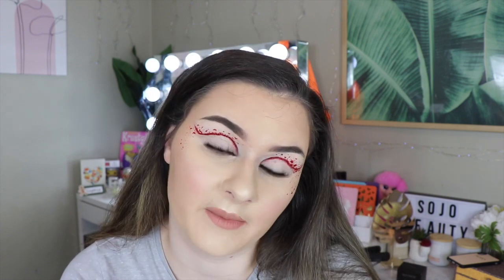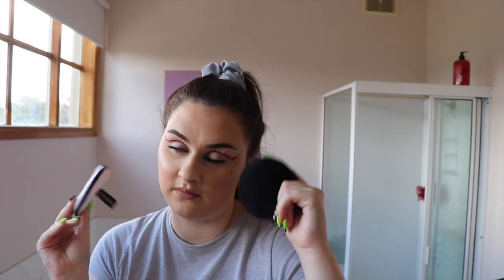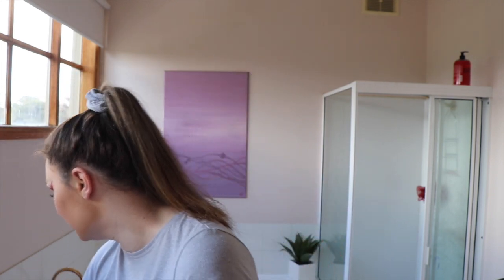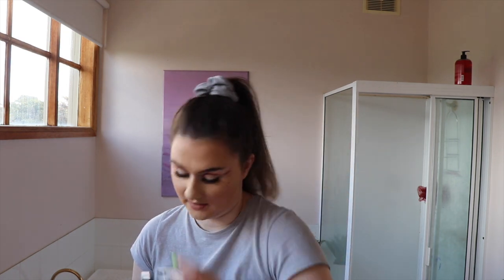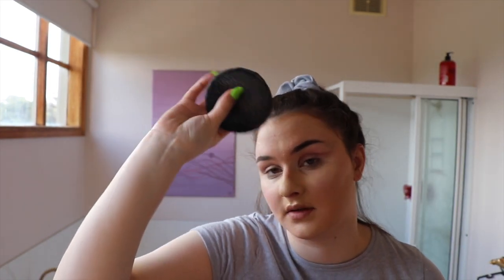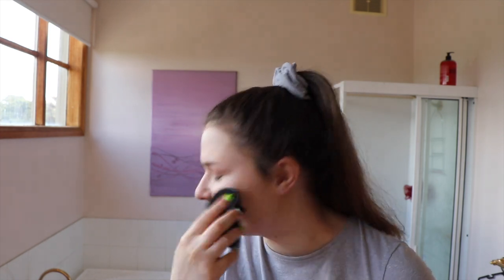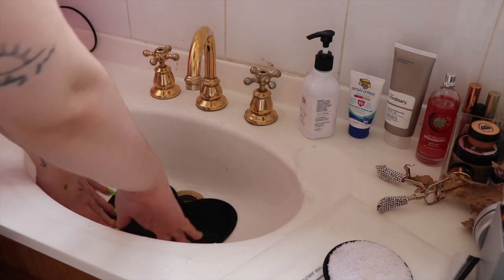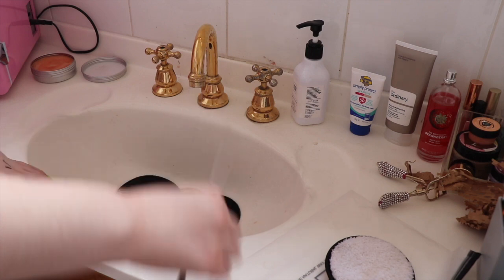How I remove my makeup & wash my brushes with BLUSH OFF! SoJo Beauty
Hey guys, now is the perfect time to get your blush off because all profit's in the month of October are going to the breast cancer foundation! Plus use code 'BOOB' for a FREE pad!